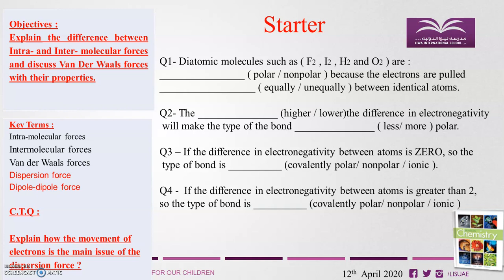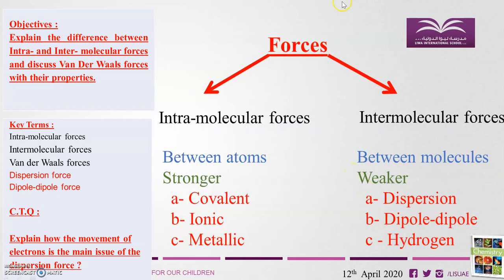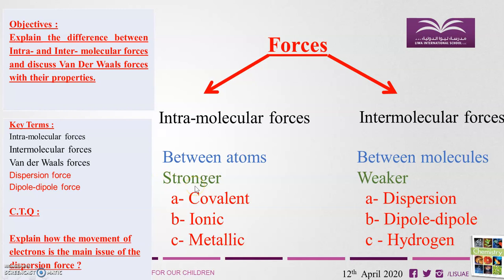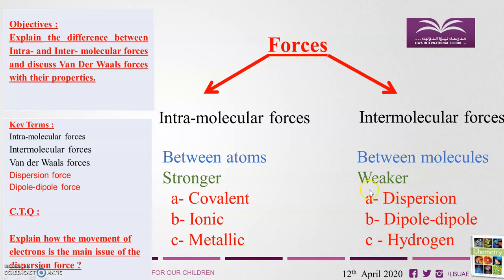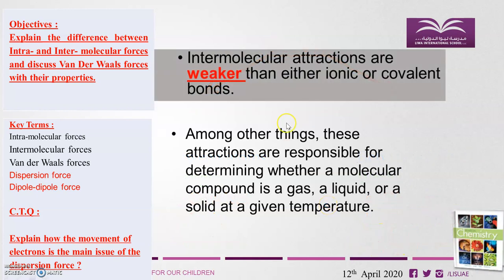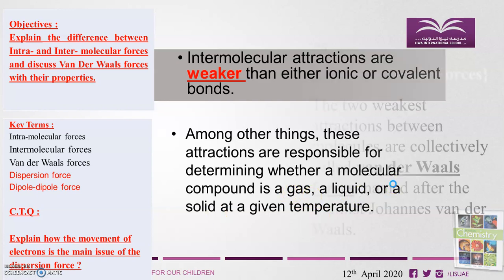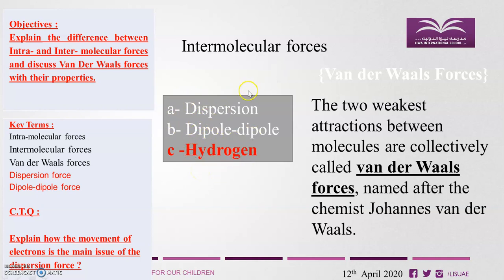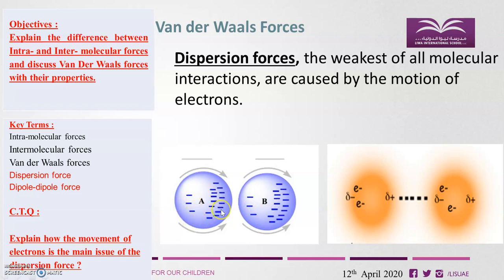Intermolecular forces Part 1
Part of Chapter 8 Pearson Chemistry Book :)